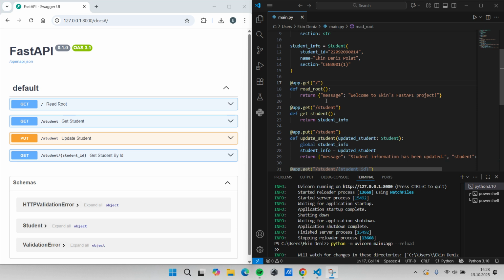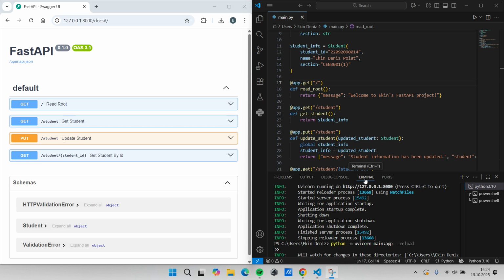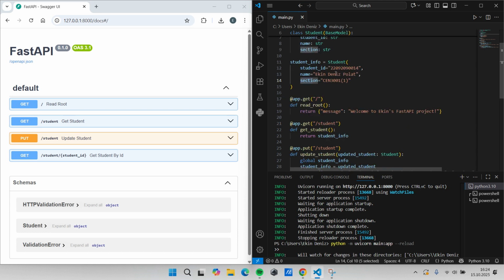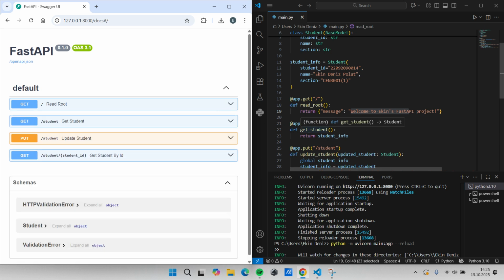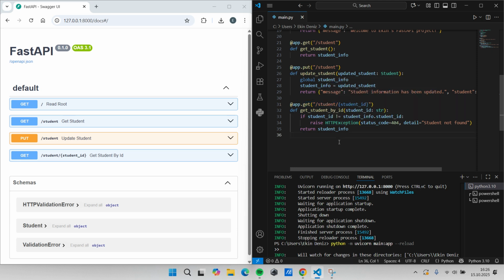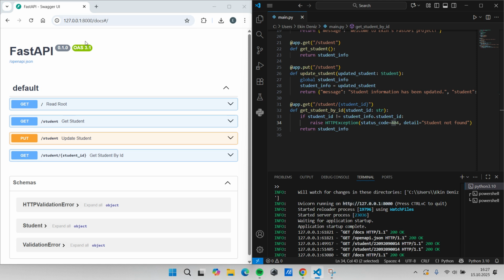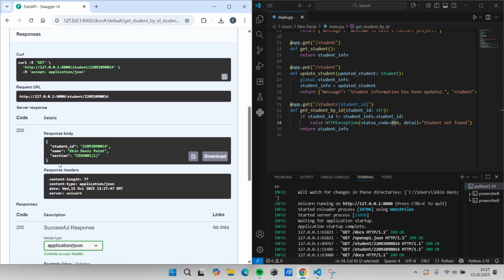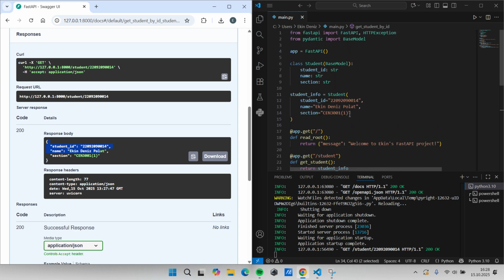Assigment 1 - Advanced Computer Programming